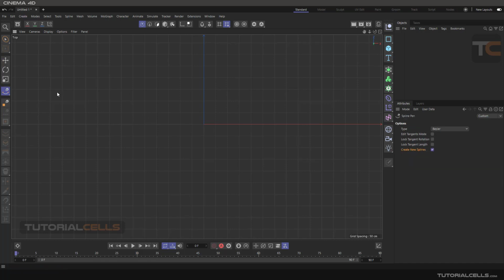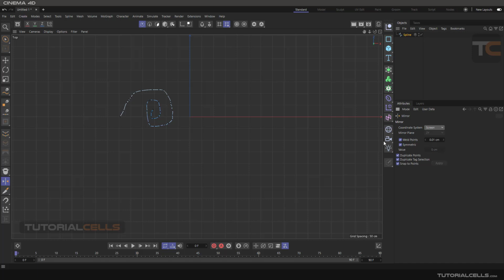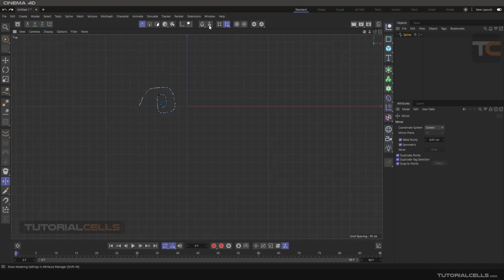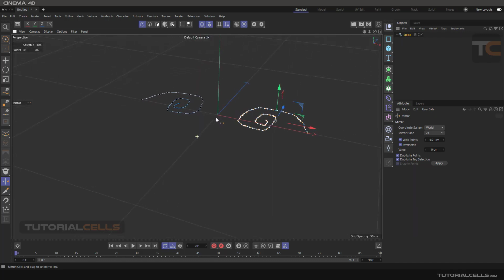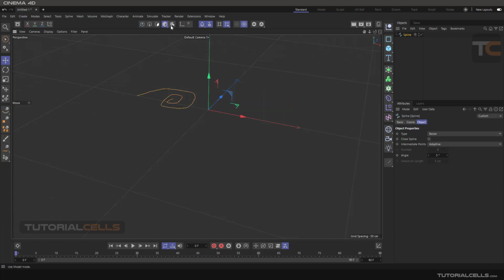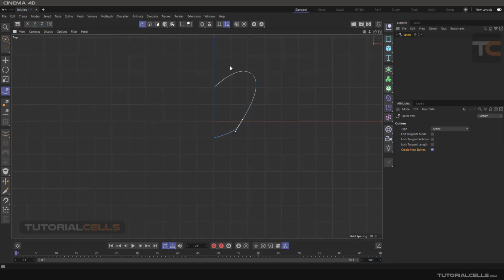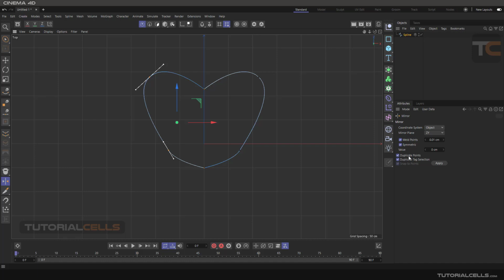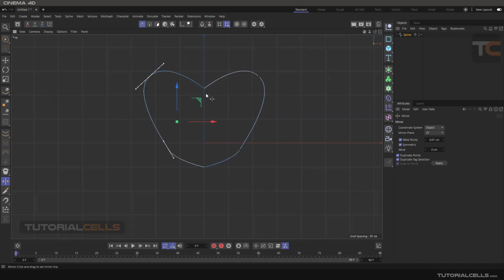0104. spline mirror in cinema 4d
In this lesson we want to explain the spline mirror tool. This tool is used to draw symmetrical curves. As well as symmetry of the drawn curves with respect to different axes . settings include .. Coordinate system , mirror plane , weld point , symmetric , value , duplicate point , duplicate point selection , snap to point